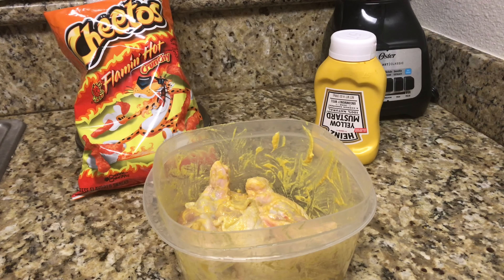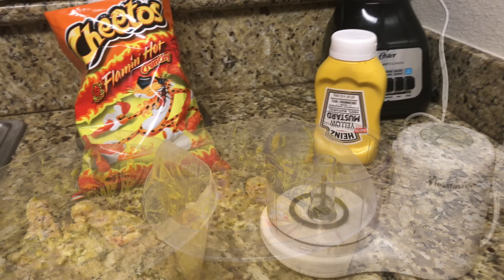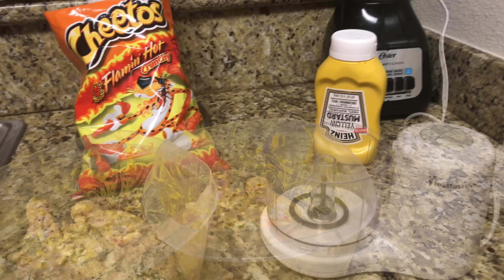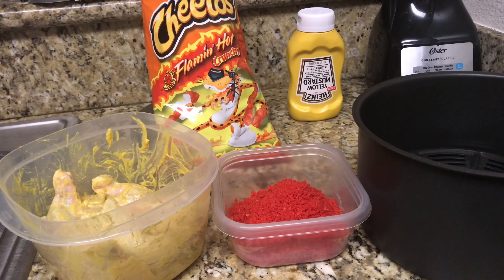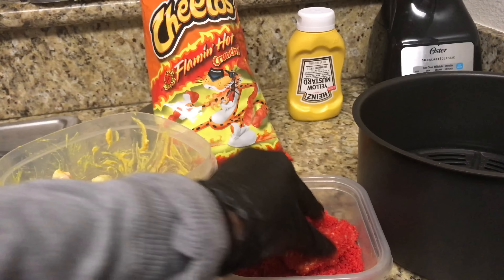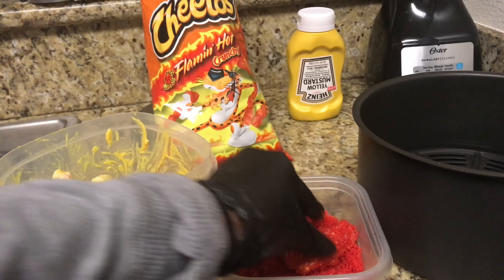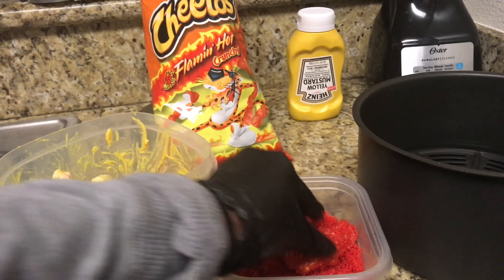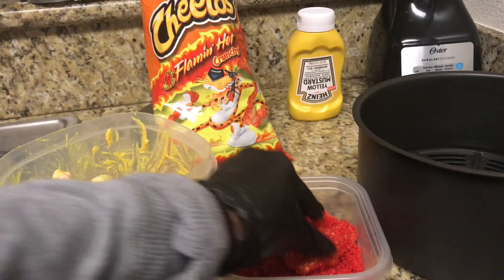HOW TO MAKE FLAMING HOT CHEETO FRIED WINGS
If you are in a crisis and need to speak with a crisis counselor to stay safe and healthy. Text 741741 (Crisis Text Line is free, 24/7 support for those in crisis)